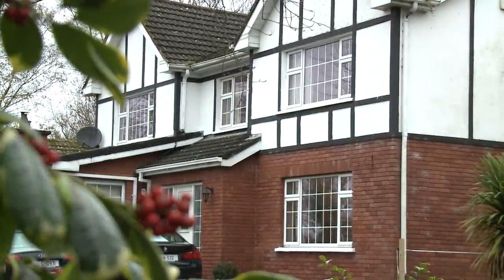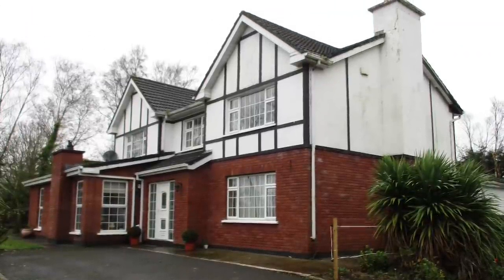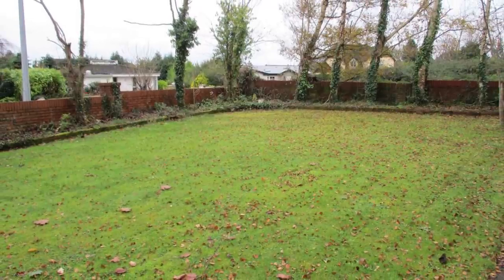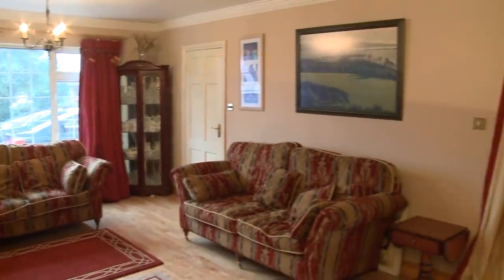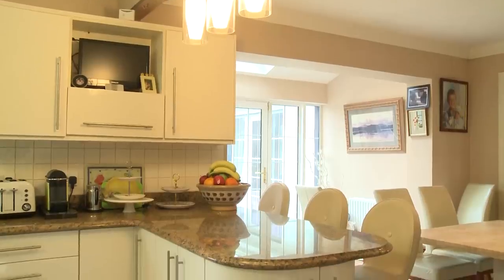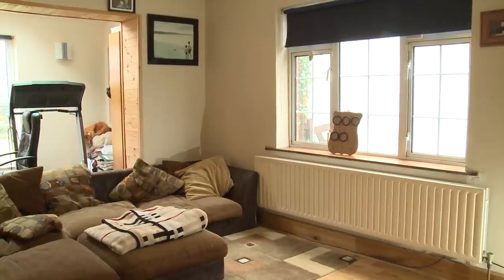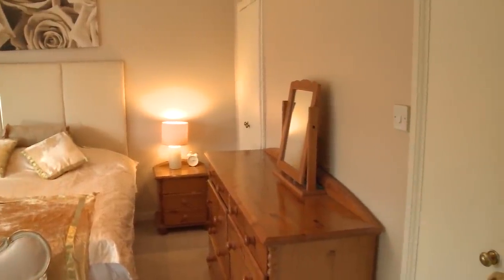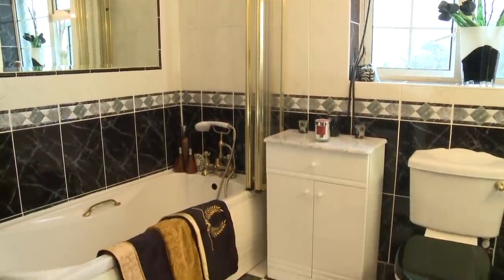Hawthorns 1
Hawthorns - house for sale in Castletroy, Limerick, Ireland with Rooney Auctioneers.